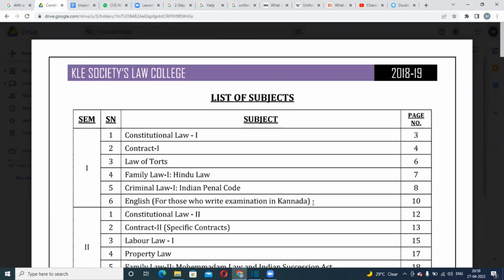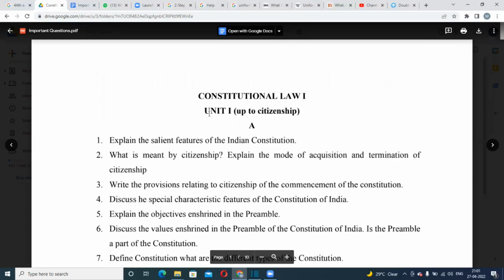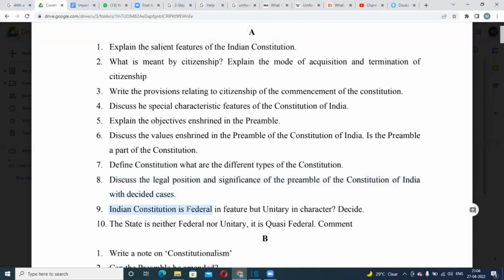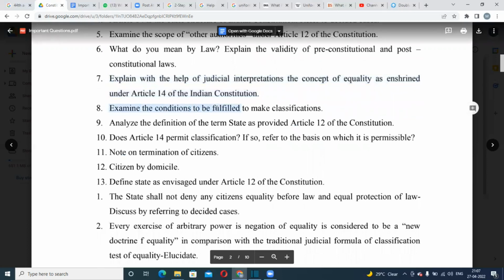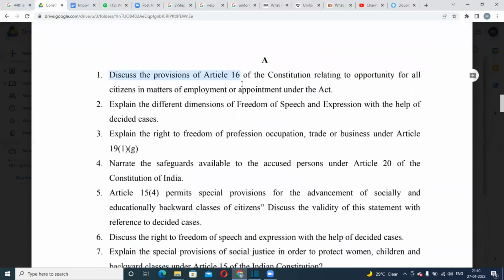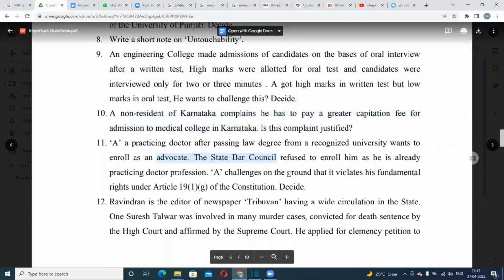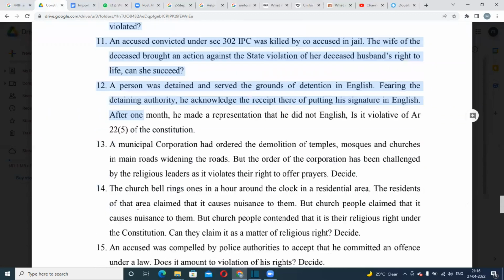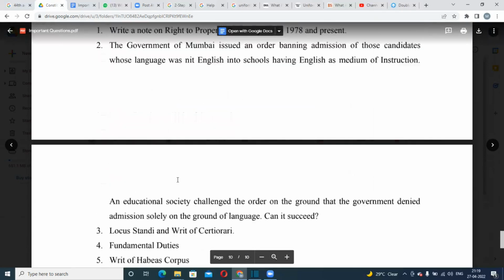KSLU Constitution 1 Important Questions for LLB Exam | Previous Year Question Paper Notes Answers